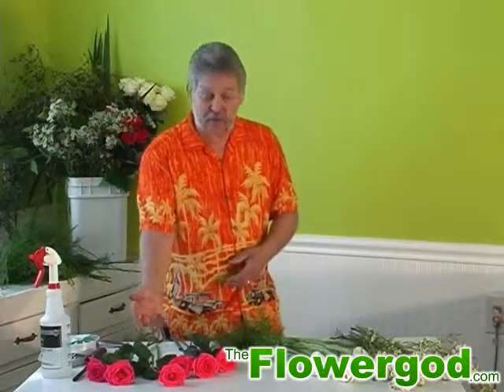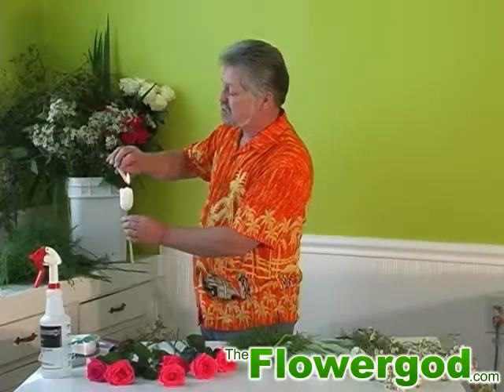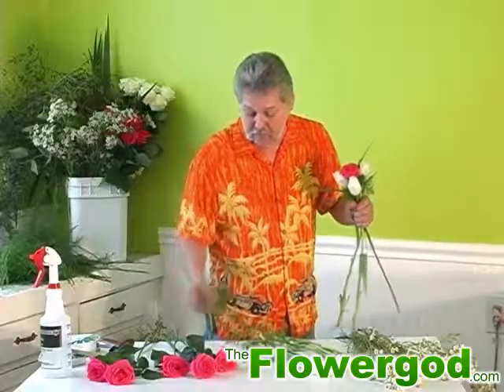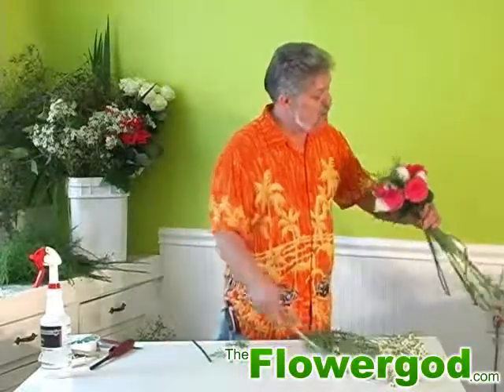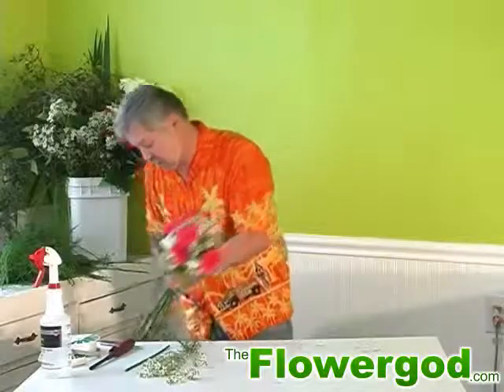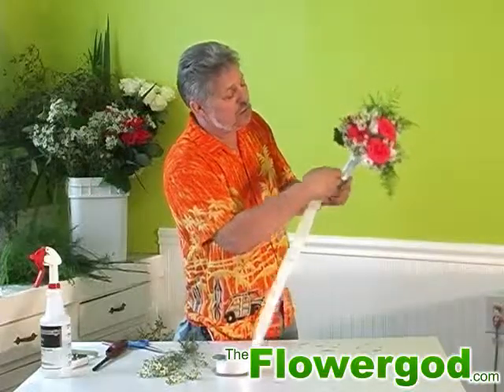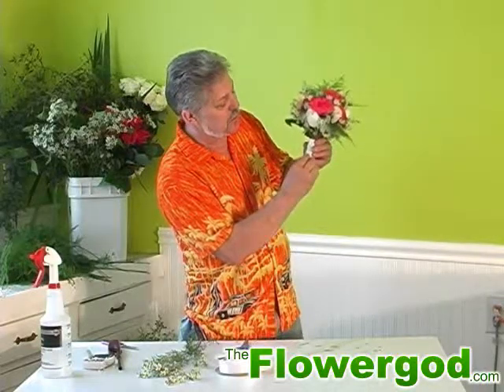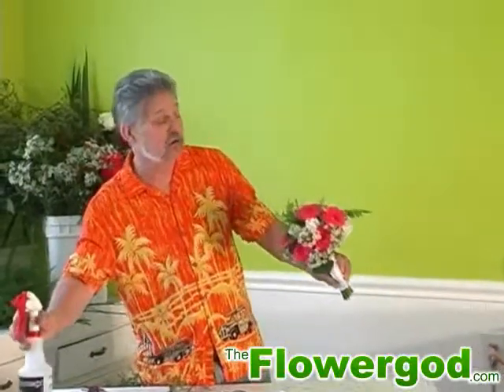Bride's Maid Bouquet Floral Design EP#24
In Episode #24, the Flowergod designs a bride's maid bouquet with hot pink roses, white tulips, white wax flower, and plumosa.